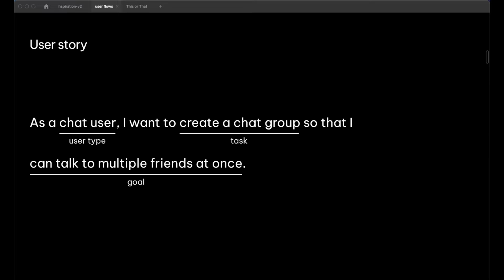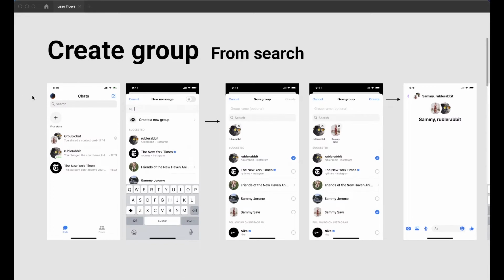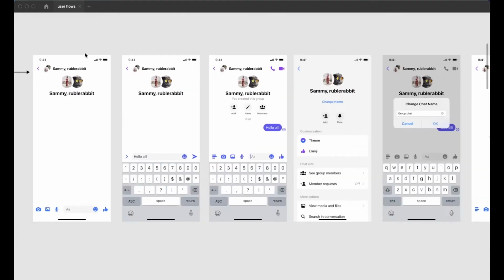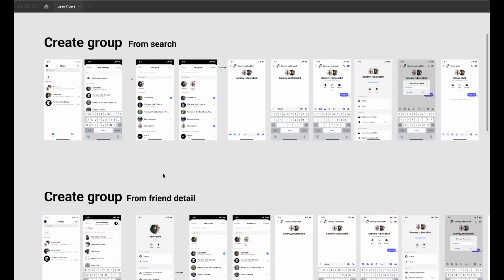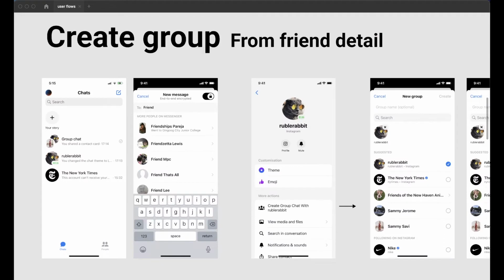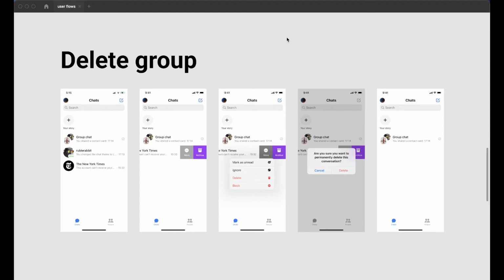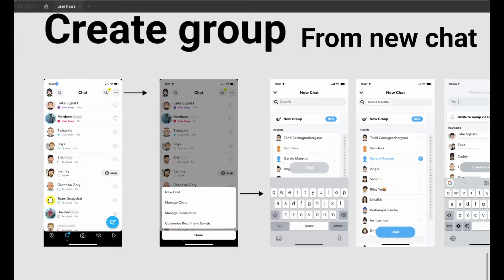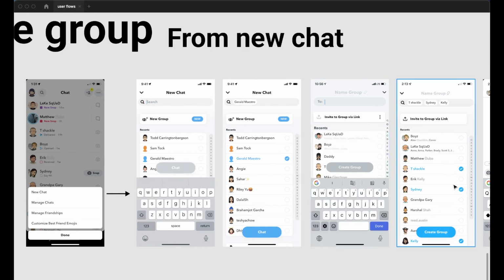User flow audits: Chat groups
In this video, I cover my approach to auditing user/task flows that exist in current apps and services. This is a technique I use to understand in greater detail how I might go about creating a new feature in the work I'm doing.

0:00 Intro
0:51 User stories
1:48 Reference flow, Messenger
8:58 Reference flow, Snapchat
12:23 Outro